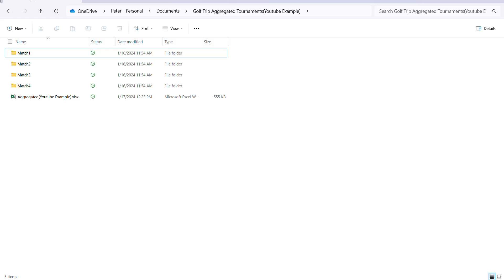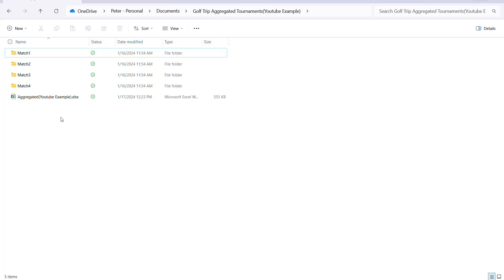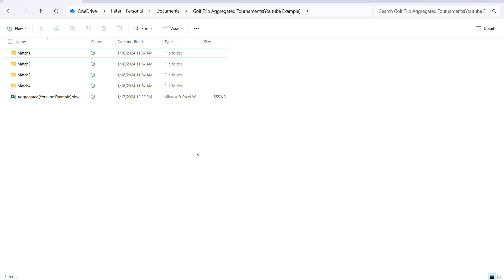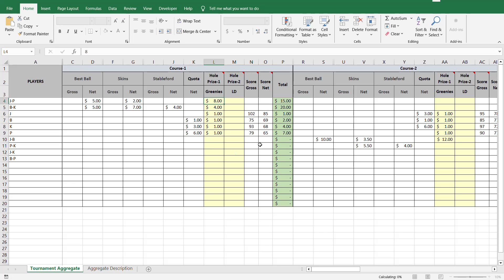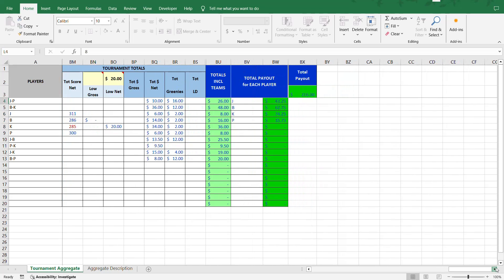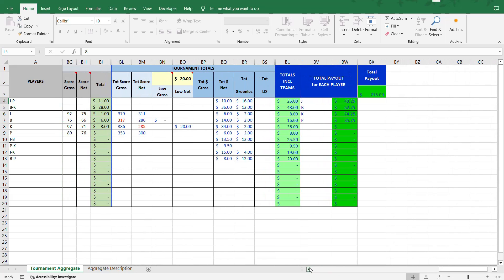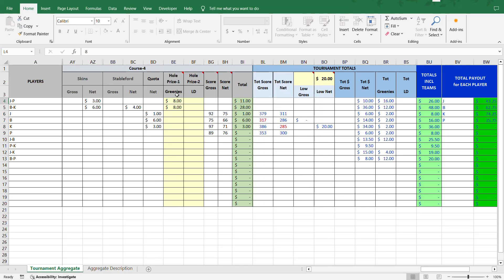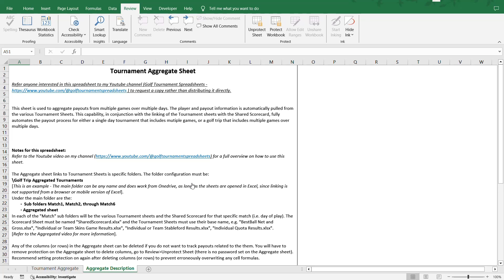Golf Spreadsheet - Aggregated sheet update(Jan 2024)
Golf tournament spreadsheet
This is an update to the original Aggregated video and supersedes some sections of the original. Recommend reviewing the original then reviewing this update video.
Excel Aggregated Tournament spreadsheet. This sheet is used to aggregate payouts from multiple games over multiple days. The player and payout information is automatically pulled from the various Tournament Sheets. This capability, in conjunction with the linking of the Tournament sheets with the Shared Scorecard, fully automates the payout process for either a single day tournament that includes mutiple games, or a golf trip that includes multiple games over multiple days.

00:00 Introduction
00:43 Folder Structure Changes
02:56 Player/Team Definition Flexibility
07:30 BestBall Sheet Not Required for Total Gross/Net
09:00 Dollars & Cents Now Displayed
09:30 Special Prize Naming